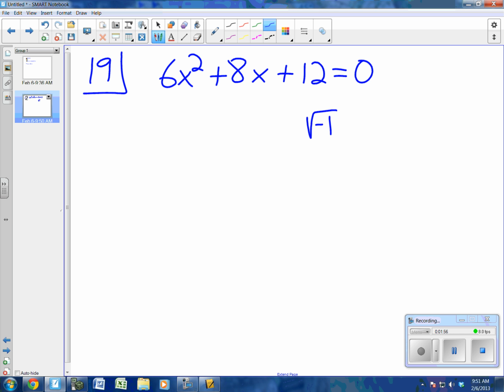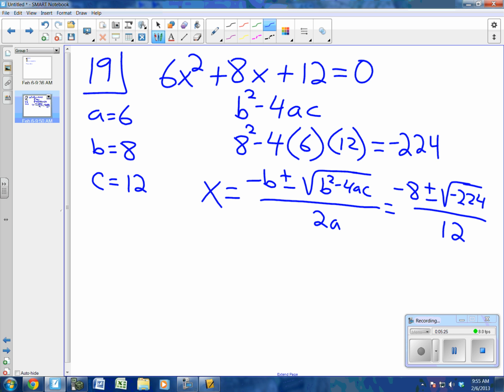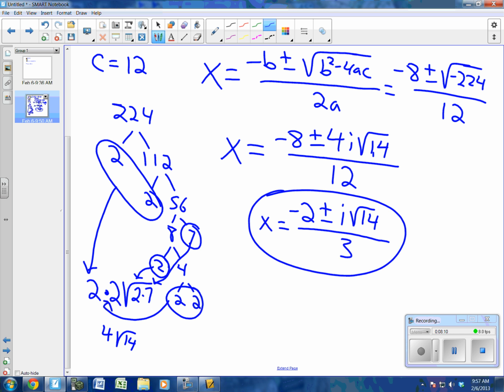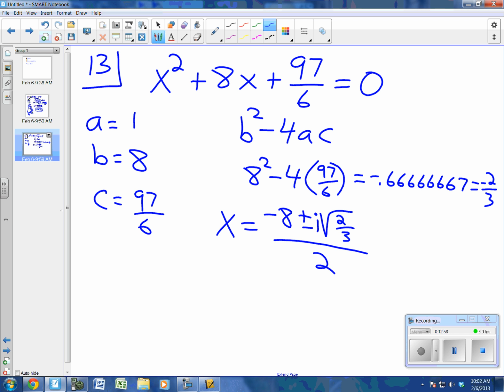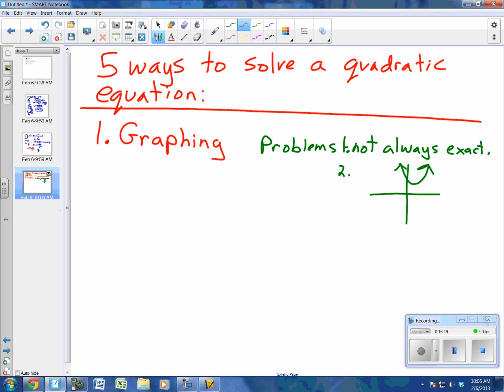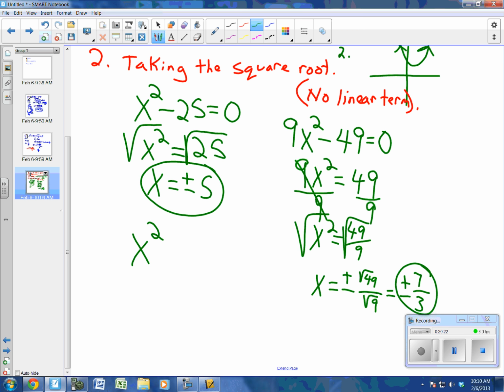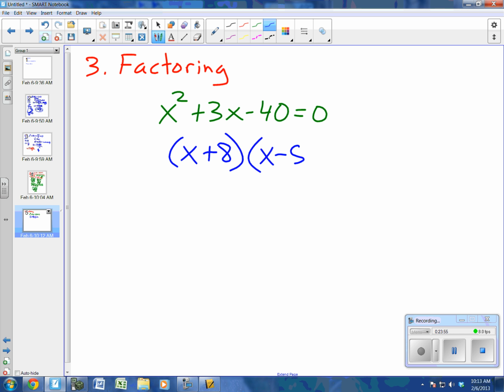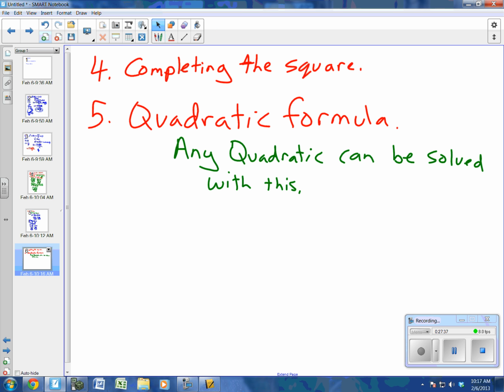Block vid 2 6 13